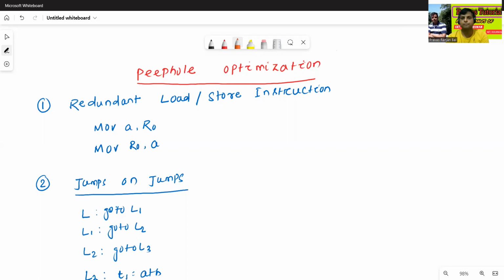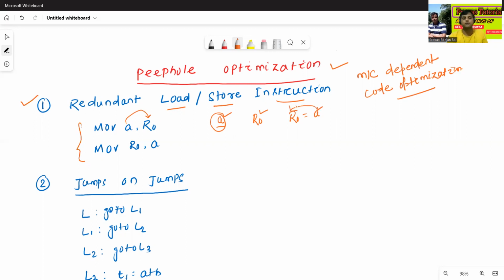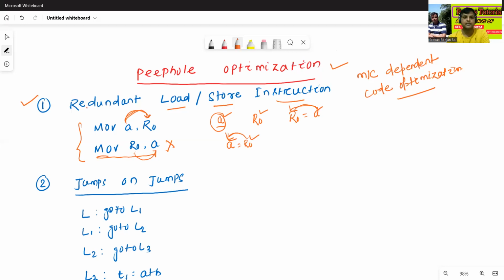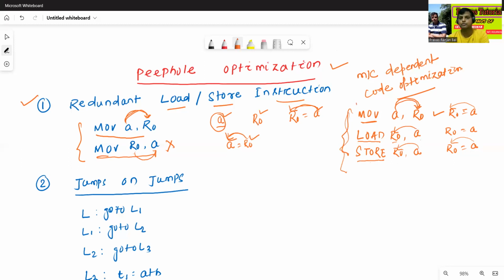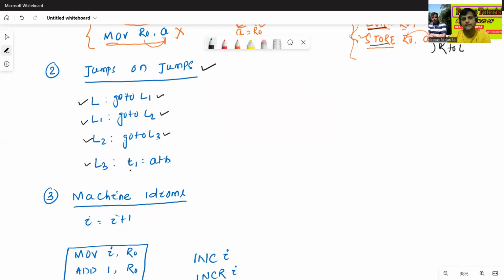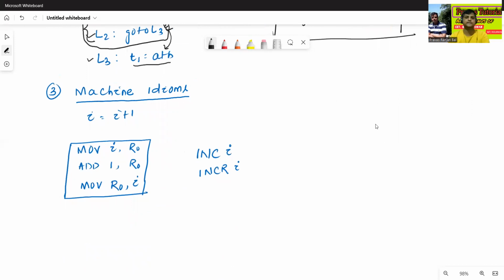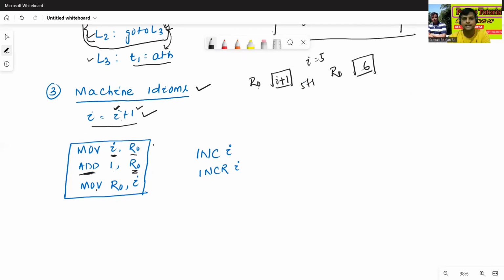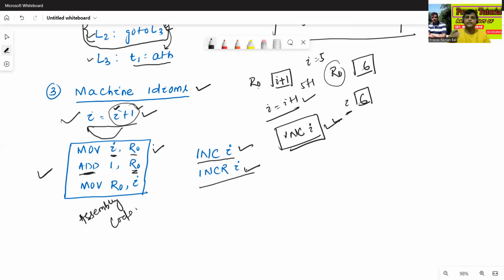Peephole Optimization | Machine Dependent Code Optimization | Code Optimization (C70)